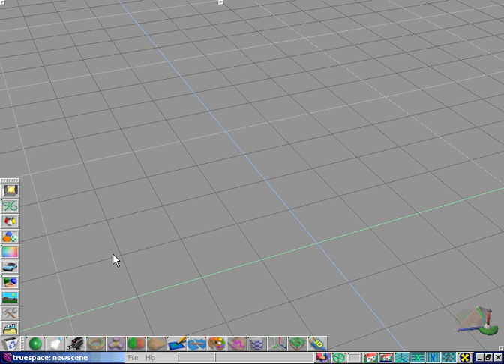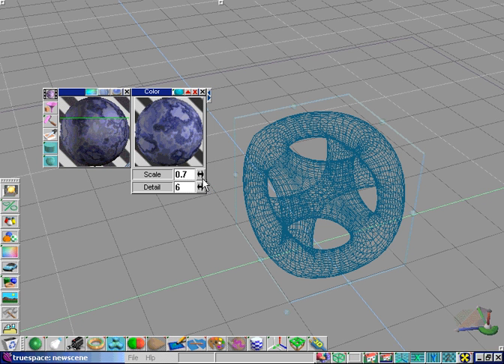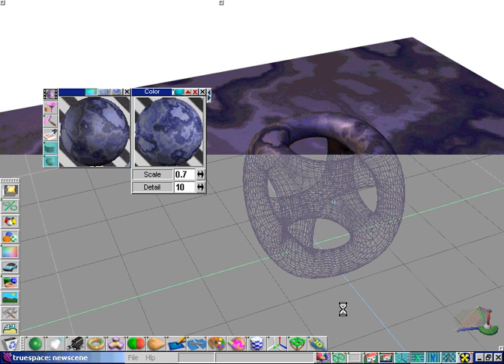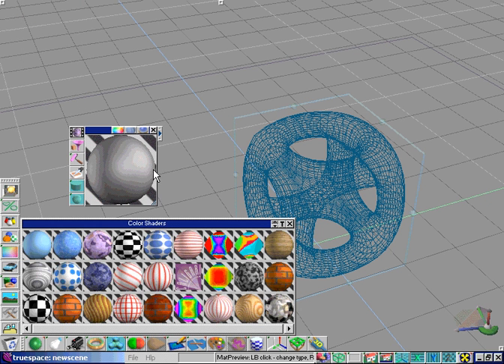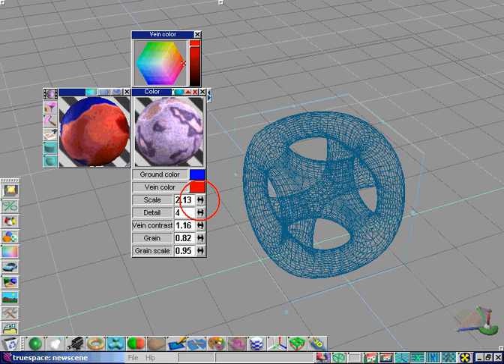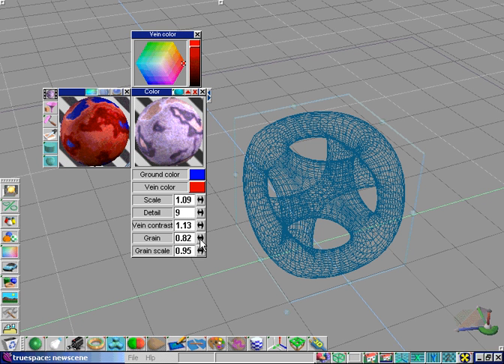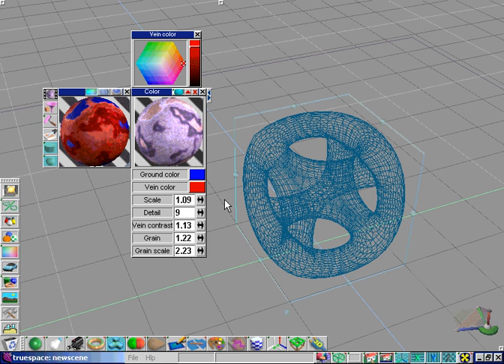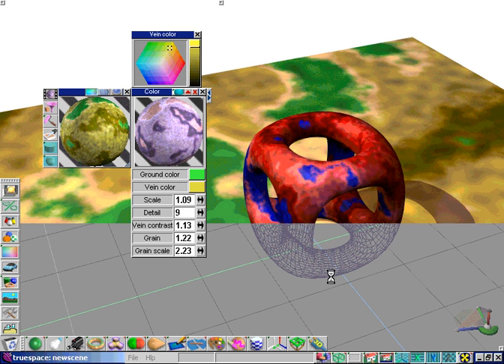trueSpace lightworks base shaders 06 Marble Shaders